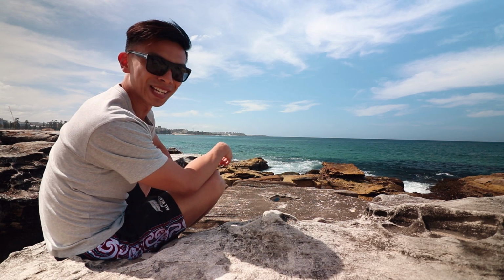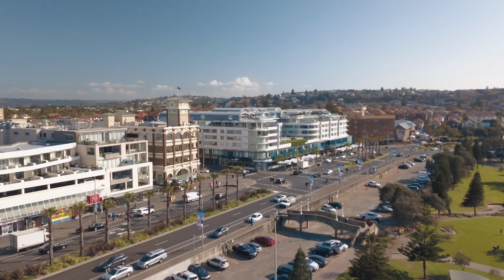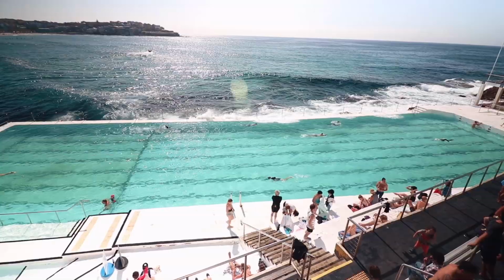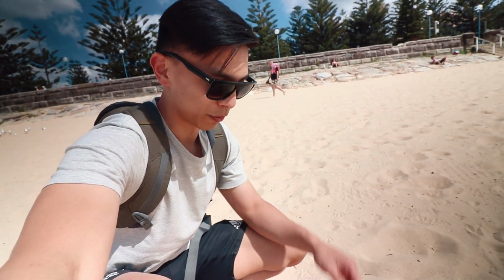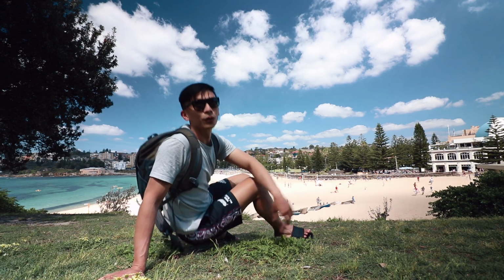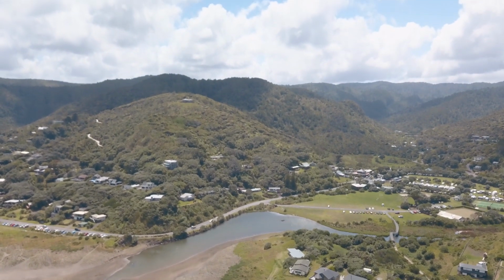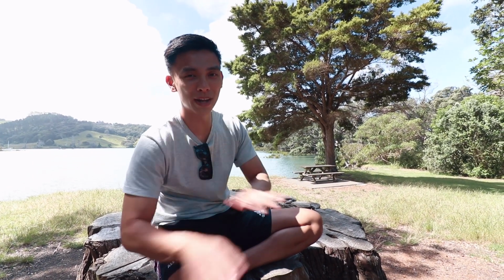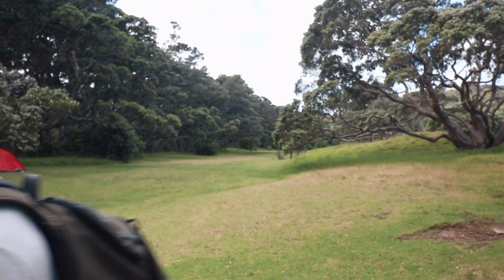Sydney vs Auckland Beaches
If you search the world for the best sand and most crystal clear waters then you're not alone! Let's compare the best beaches between New Zealand and Australia's biggest cities!

First up is Sydney Australia who often tops world lists with their stunning beaches.

1. Manly Beach - Trip Advisor had this on their list of best beaches in the world. Does it live up to the hype? Find out on the episode.
If you do arrive don't forget to take the walk over to Shelly beach too.

2. Bondi - Just spectacular! Beautiful waves known as a surfers paradise. We managed to come just in time for sculptures by the sea. Very busy place though so you need to plan what time you go and how you get there to avoid the traffic. While you're here don't forget to check out Bondi Icebergs Club.

3. Just a short drive from Bondi is Coogee, if you are staying for the day I recommend you walk there from Bondi to see some absolutely amazing views of the coastline. This place was nice quiet beach tucked away from the crowds.

Now it's time to come back to Auckland for some fine New Zealand beaches.

1. Piha - One of my favorite beaches ever, beautiful black sand and great for surfers. You are one with nature at this beach as there aren't many shops for miles!

2. Orewa - A long stretch of uninterrupted coastline one one side and handy shops on the other. A beautiful beach and it's along the way to anyone who wants to head further North.

3. Wenderholm Regional Park - Perhaps one of my favourite places in Auckland. Nostalgic beach immersed in nature and wildlife. Not a shop in sight but there are plenty of public spaces for BBQ and picnics. Just be one with nature at this beautiful spot.

SUPPORT US